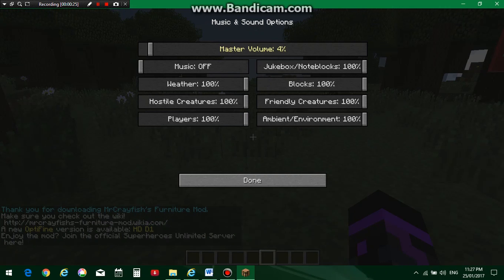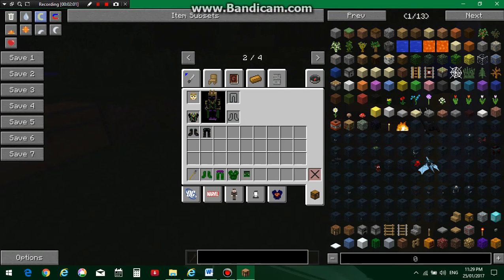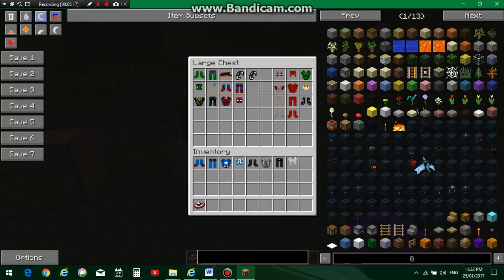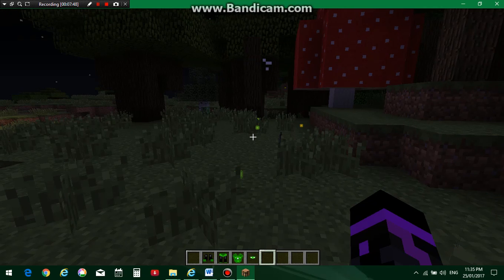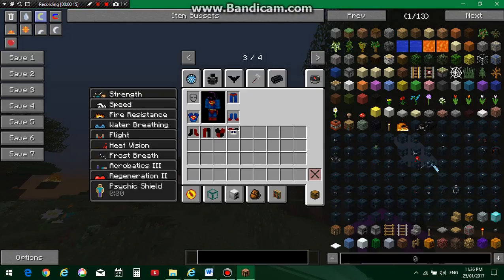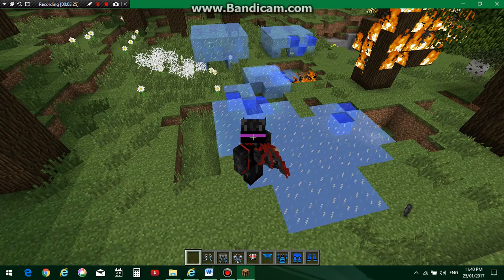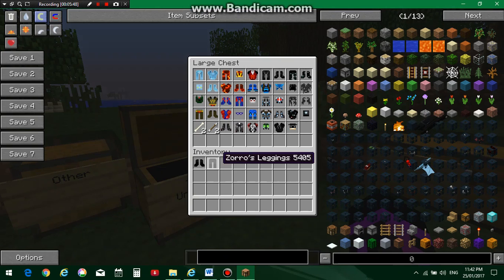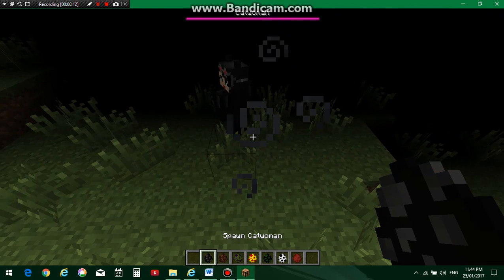MInecraft Superheros Unlimited Mod Turtorial 1 7 10